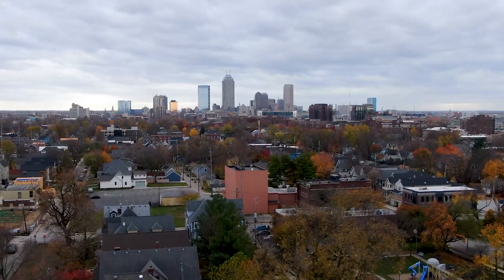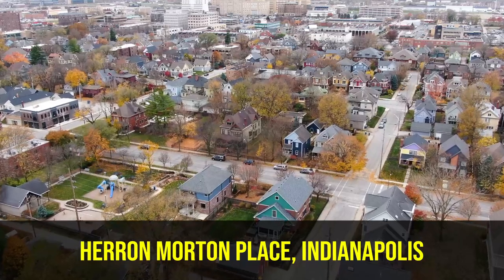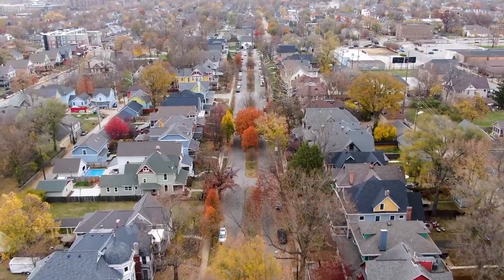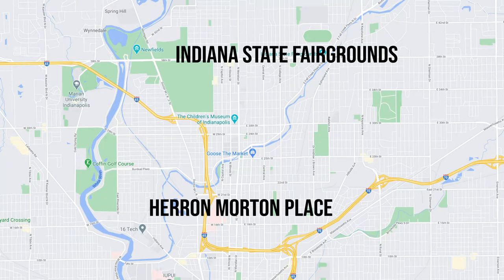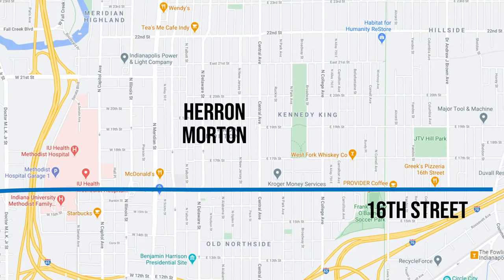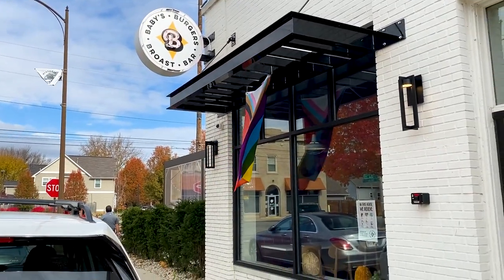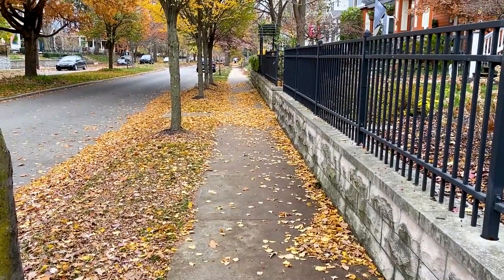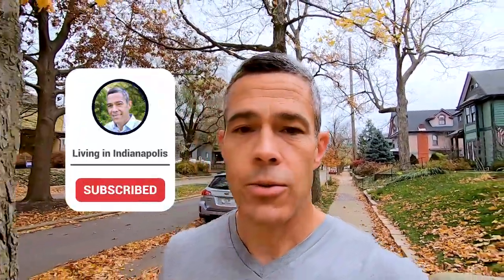Living in Classic Indianapolis Indiana | Herron Morton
Living in Classic Indianapolis Indiana... Herron Morton.  Herron Morton, or Herron Morton Place is located deep in the heart of Indianapolis Indiana. It is without a doubt one of my favorite Indianapolis neighborhoods.  Herron Morton has a deep and rich history but fell into serious disrepair in the late 1900's.  It also wasn't a safe place to be.  But, over the past 20 or so years, Herron Morton is an Indianapolis neighborhood that has made a huge comeback.  There are plenty of older, classic homes in this "classic" Indianapolis Indiana neighborhood but also plenty of new homes.  It's a very cool location being so close to downtown Indianapolis but just far enough outside of it to avoid some of the hustle.  The streets and trees going through Herron Morton also give this Indianapolis neighborhood a classic look with plenty of warmth and welcoming vibes.  I truly love exploring homes in this area.  If you're looking for something in the heart of Indianapolis, Indiana and want that "Americana" feel... Herron Morton is certainly an option.

📲 I've worked with so many people who are moving to Indianapolis and I ABSOLUTELY love it! If you're moving to Indianapolis or the surrounding areas I can make that transition so much easier on you!!

Reach out Day or Night!!!